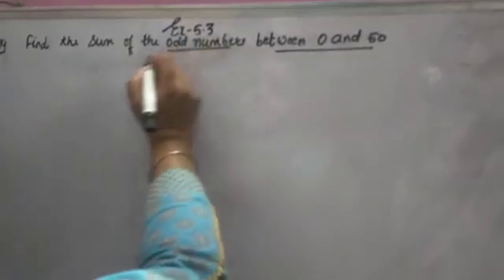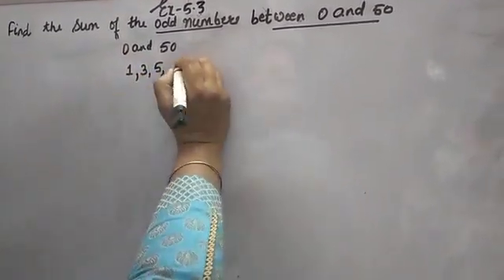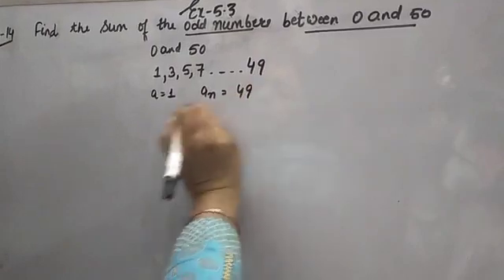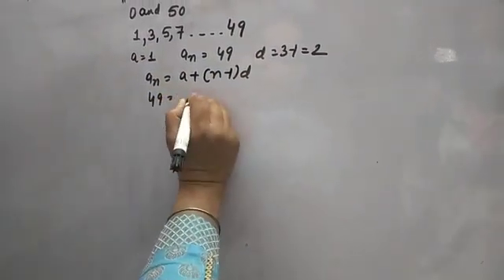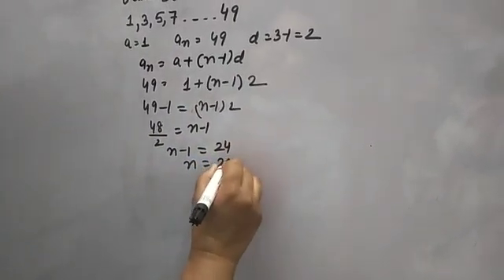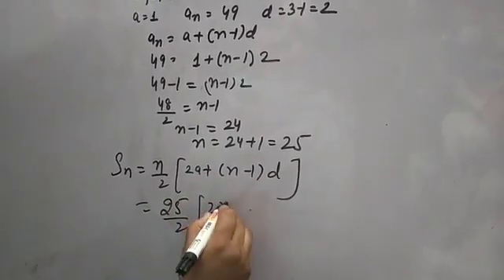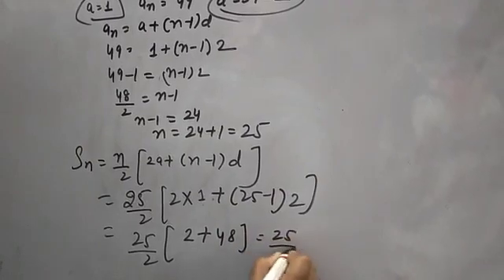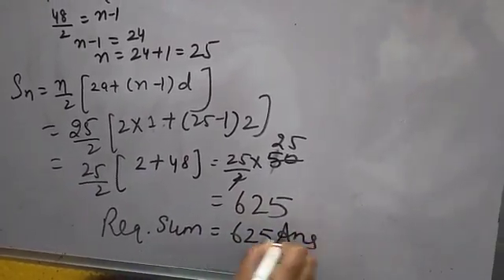find the sum of odd numbers between 0 and 50